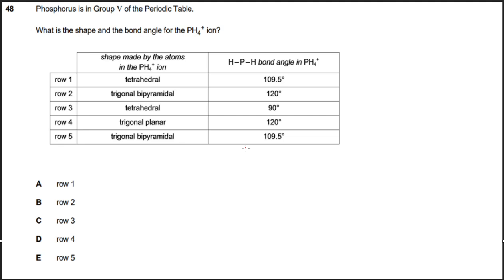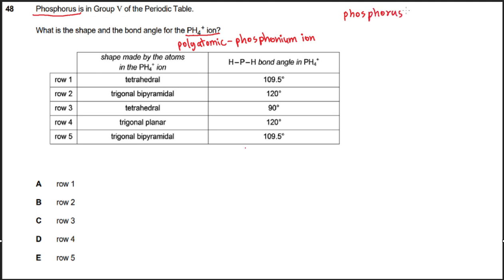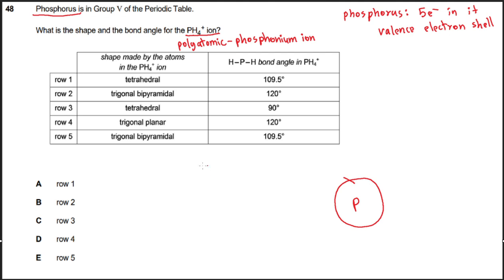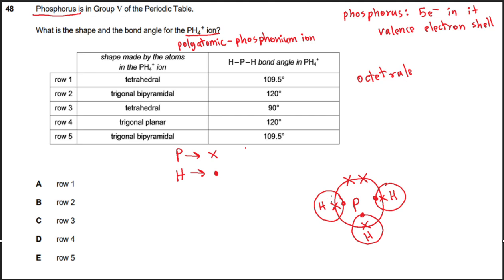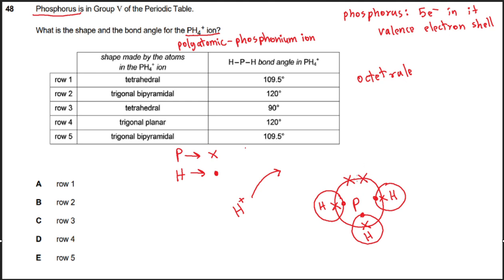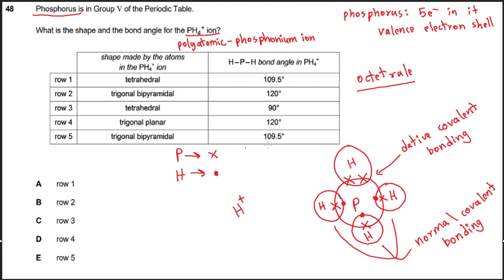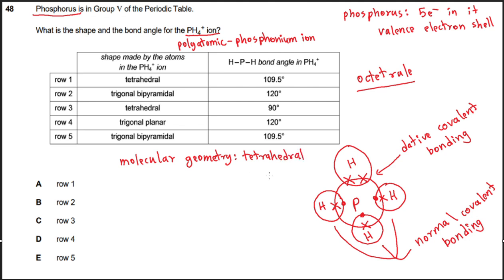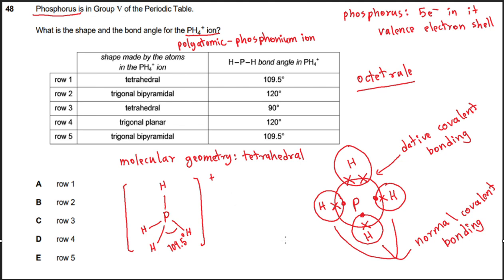IMAT 2022 Q48 CHEM | IMAT Preparation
IMAT 2022 Chemistry Q48 – Full Worked Solution | Shape & Bond Angle of PH₄⁺ Ion

Master IMAT 2022 Question 48 with this clear step-by-step explanation of a classic VSEPR theory question in the chemistry section!

Perfect for IMAT 2025/2026 prep – nail VSEPR, molecular shapes, bond angles, and ion geometry questions that frequently appear!

Timestamps:
0:00 – Question introduction
1:57 – Valence electrons & dot-and-cross diagram
3:25 – Octet rule
4:27 – Charge explanation & lone pairs
5:10 – Bonding types
6:43 – Geometry & bond angle
8:05 - VSEPR theory
8:30 – Final answer & key takeaway